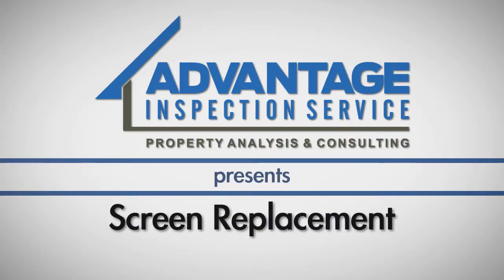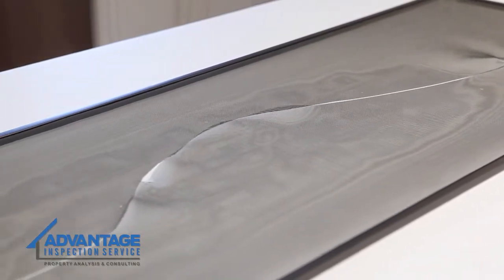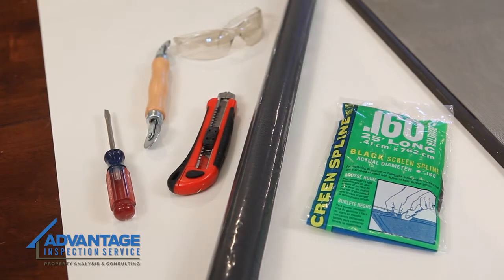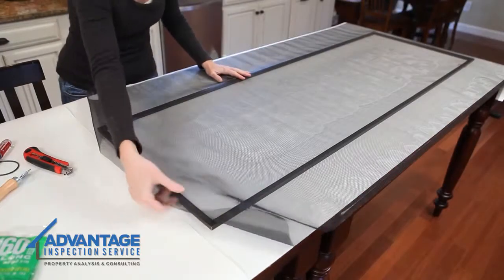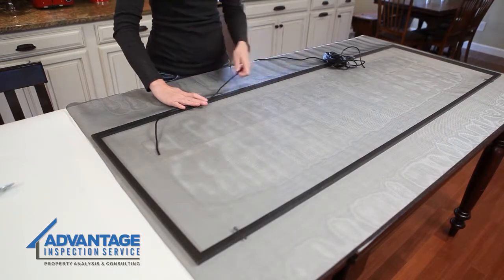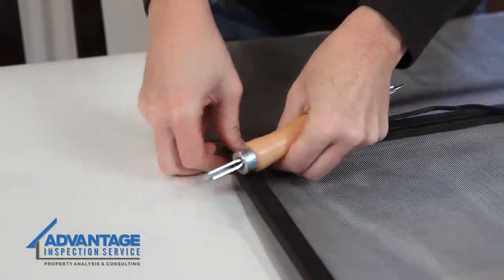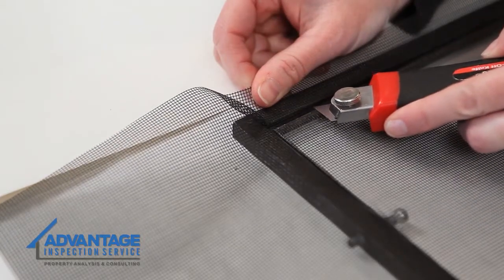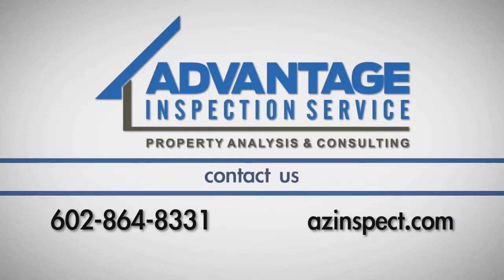Window Screen Replacement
Don’t let a warped or torn screen be an eyesore all season. Fix it yourself in just a few simple steps!